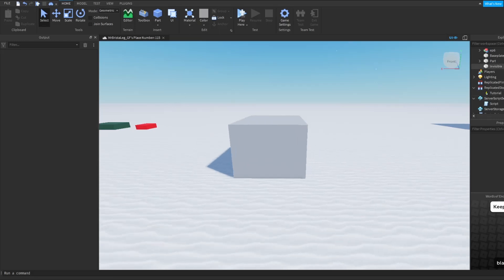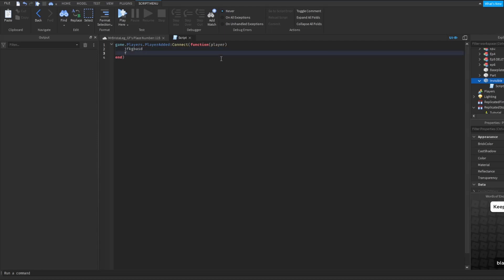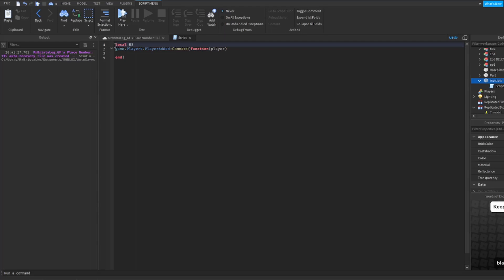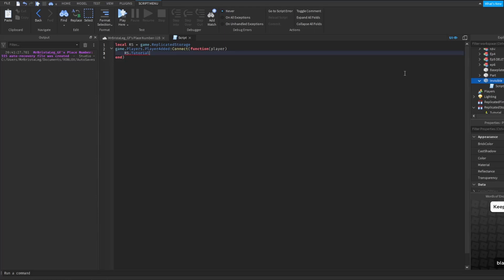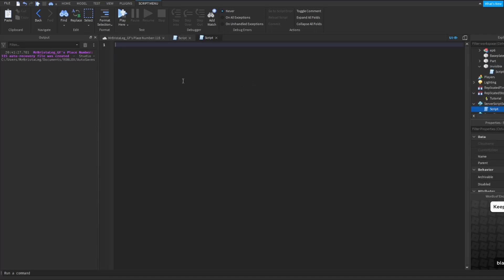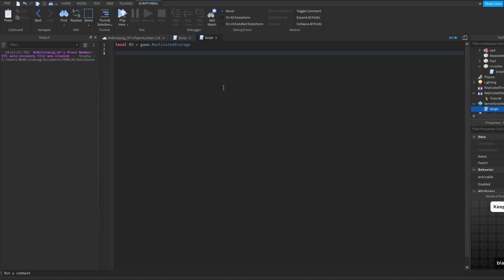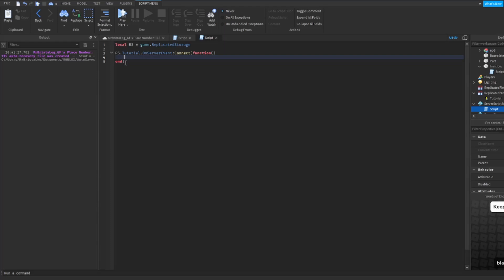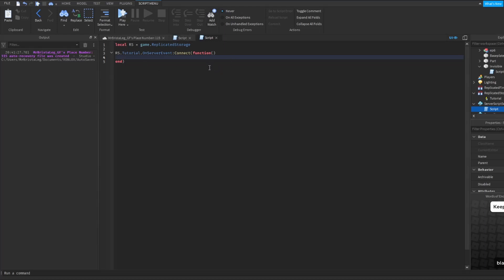How to use Remote Events in Roblox Studio | SCRIPTMAS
This is how to how to use Remote Events in Roblox Studio. This is super simple and should take quick to watch